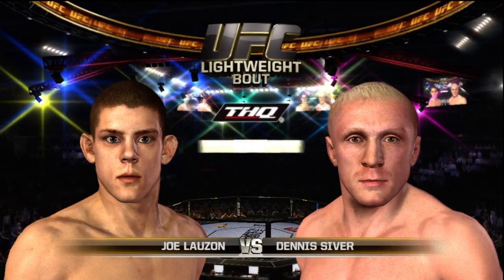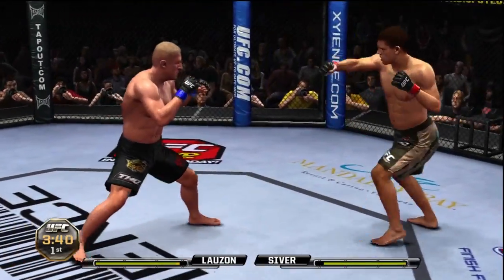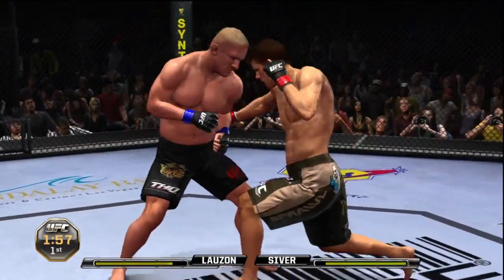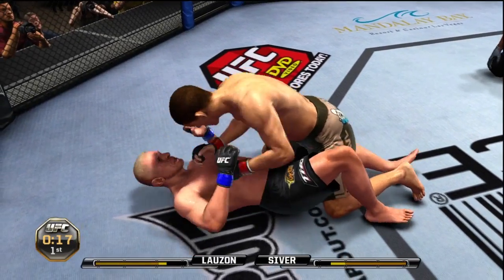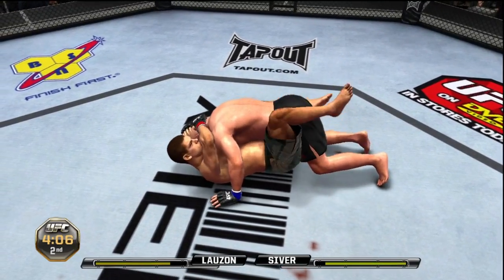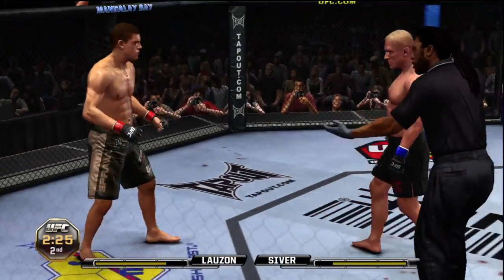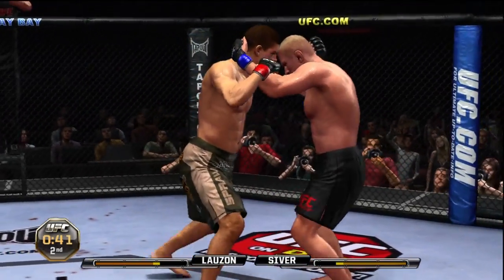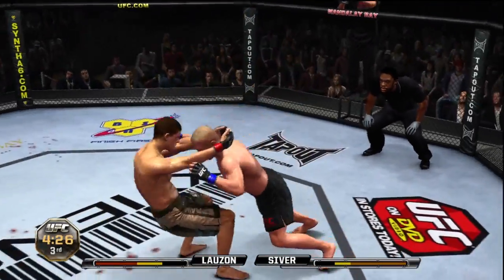MMA 11: Joe Lauzon vs Dennis Siver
Let us know what you thought about the fight and give us some feed back on who you would like to see them fight next.